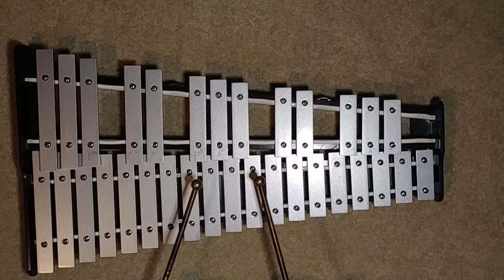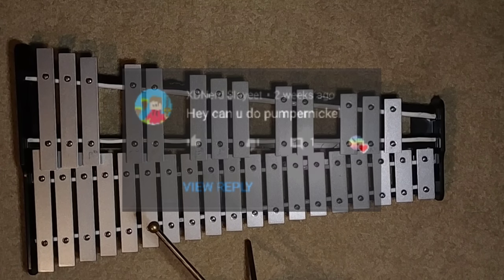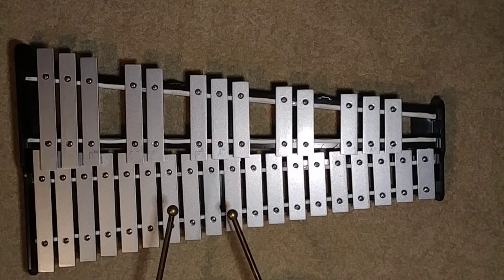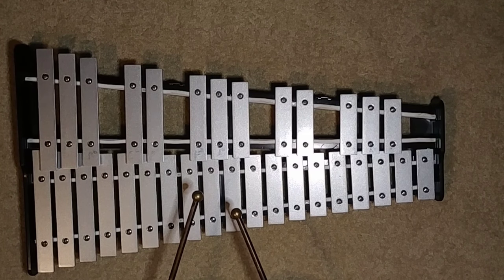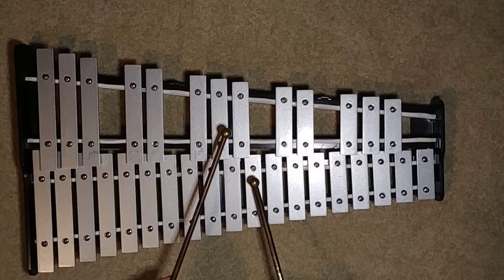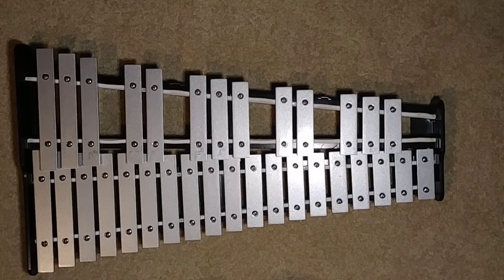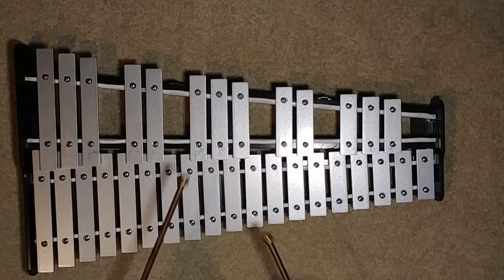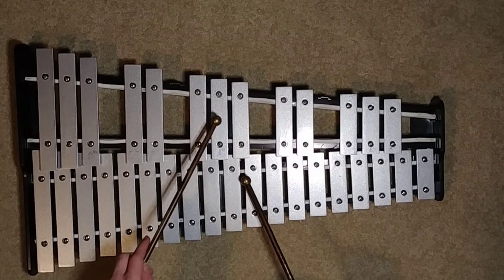How to play the Pumpernickel theme song on the bells!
Whats up guys, Pixel Percussion here! Today im going to be showing you how to play the Pumpernickel theme song in the bells/xylophone!